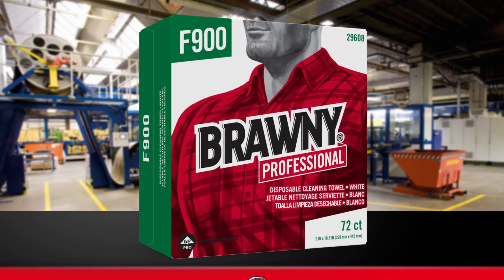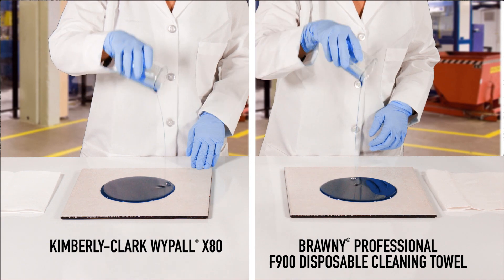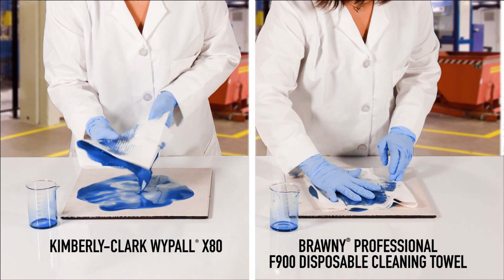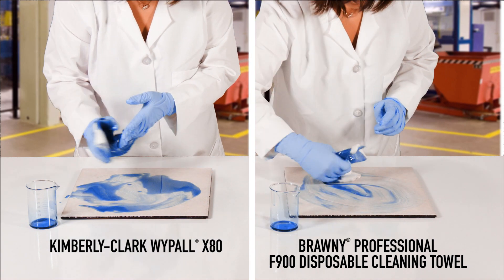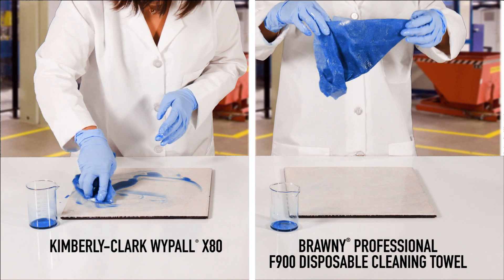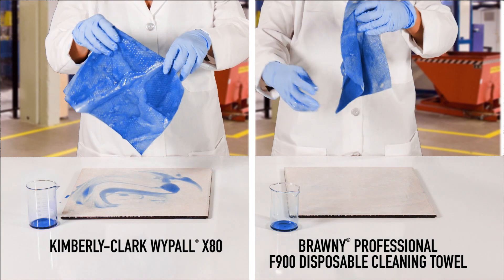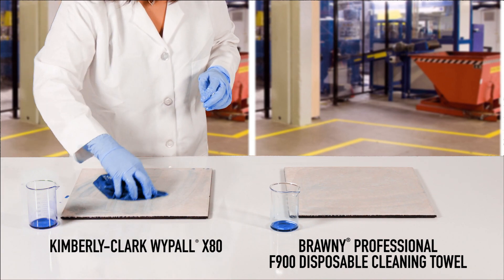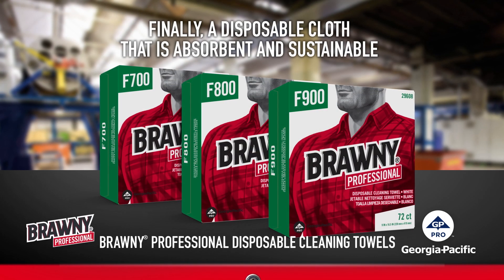Brawny® Professional F900 Disposable Cleaning Towel- Absorption Test